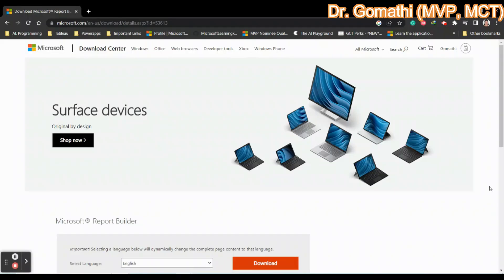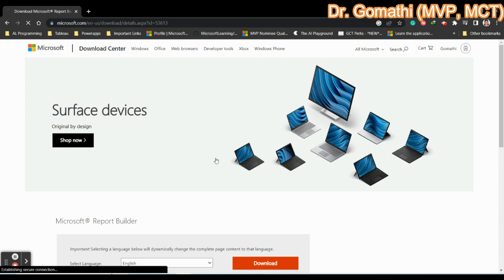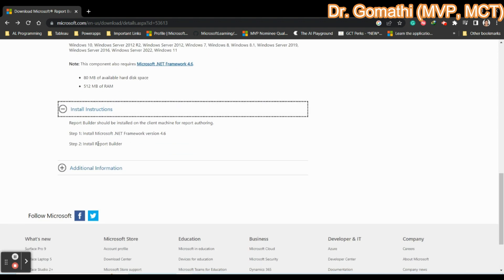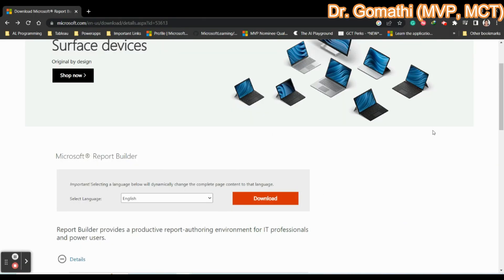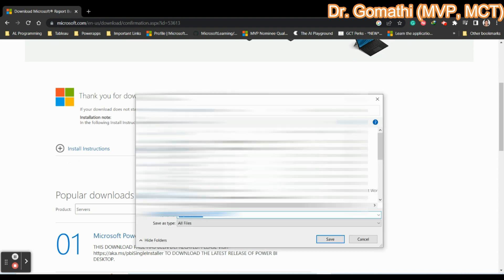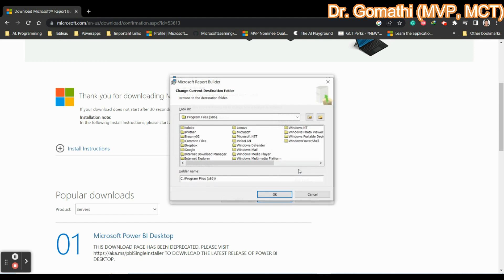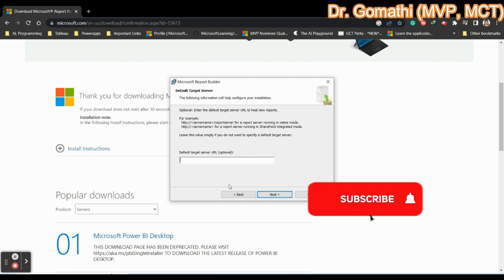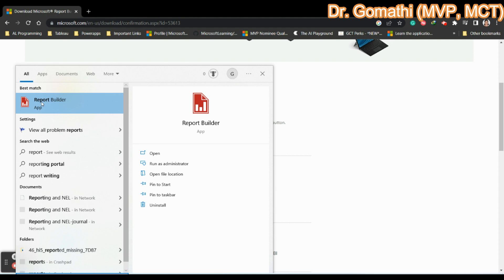download report builder | install report builder | microsoft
Hi Viewers,

Happy learning